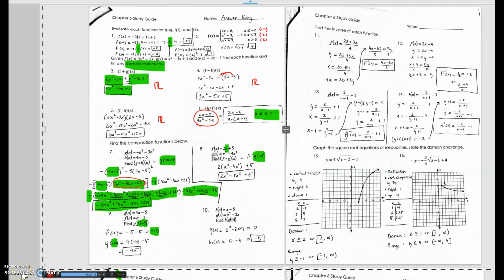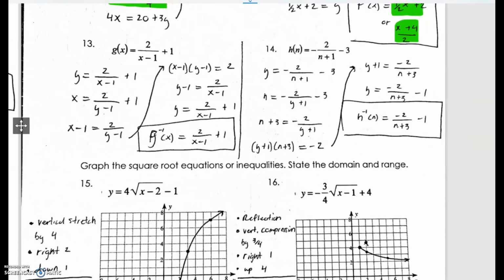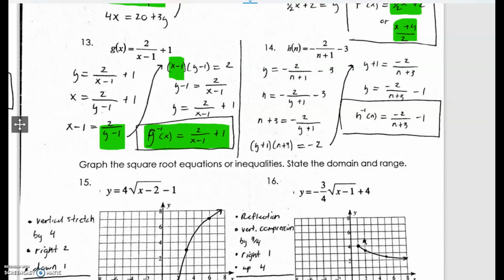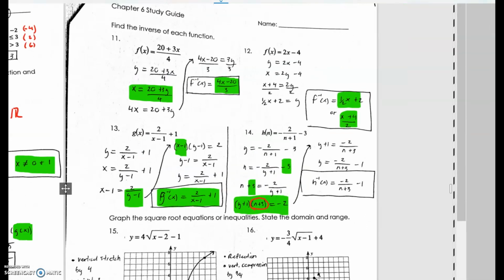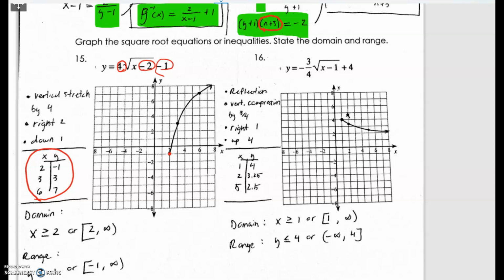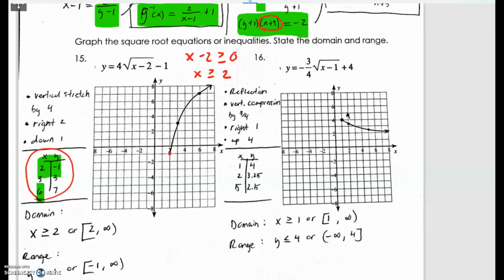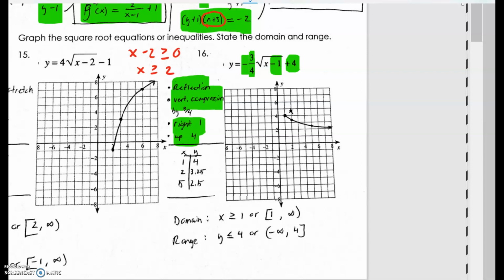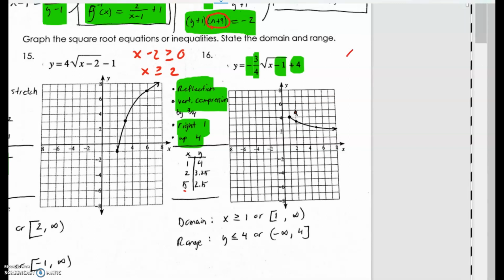Algebra 2 Chapter 6 Study Guide - Part 2